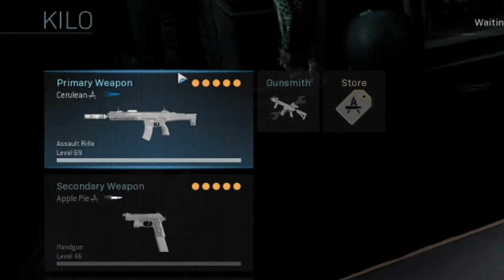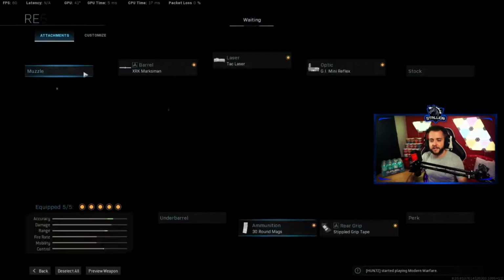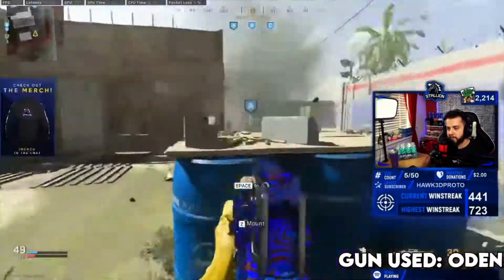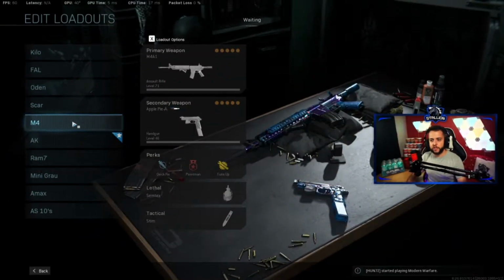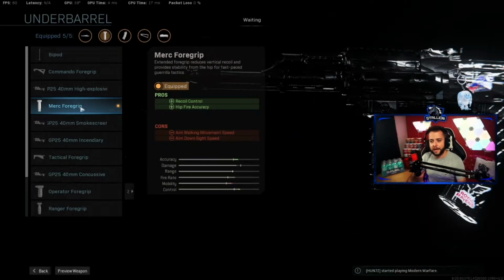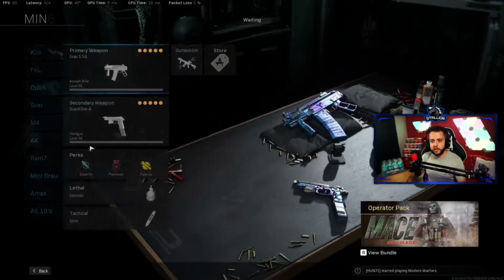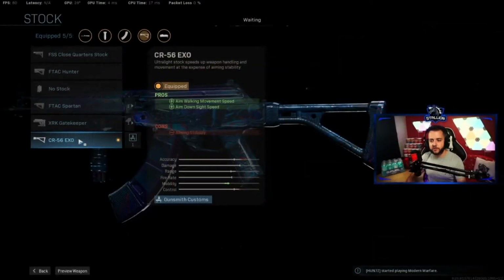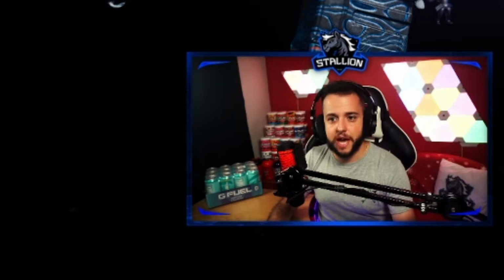Modern Warfare's BEST Assault Rifles | Which Gun Does it Best!?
Head to Head series, which gun out of the 2 is the best?:
I'm a full-time COD streamer from the UK.